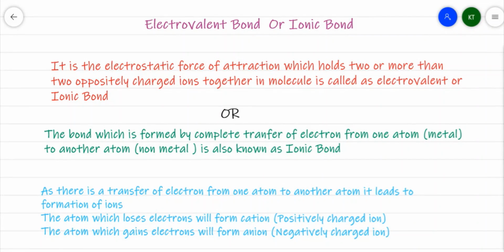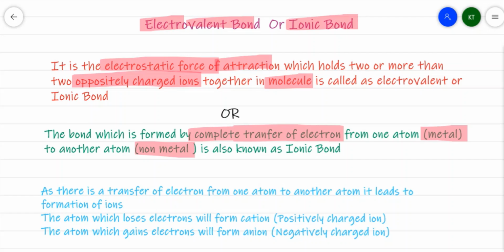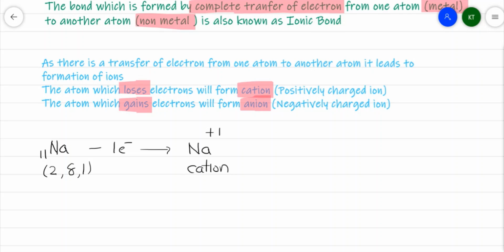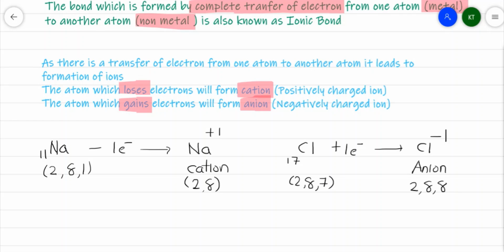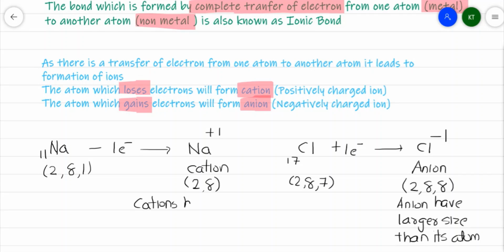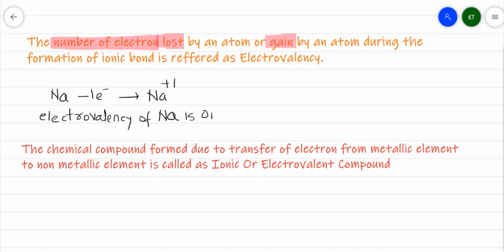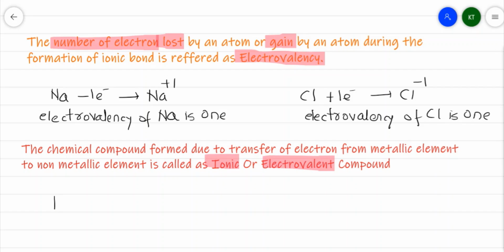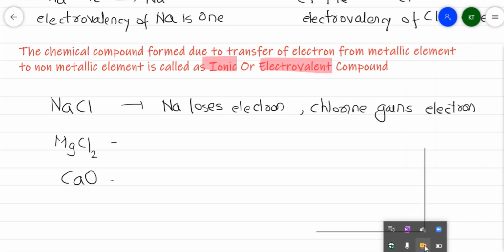Introduction to Electrovalent Or Ionic Bond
Electrovalent bond|Ionic bond| Introduction to electrovalent bond |Formation of ionic bond|Ions